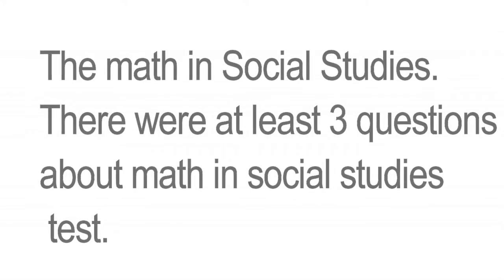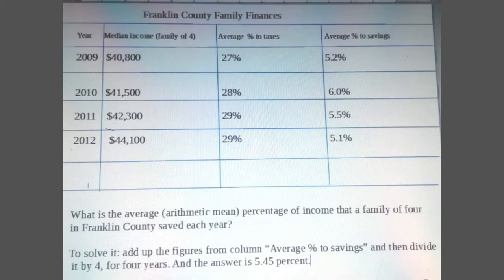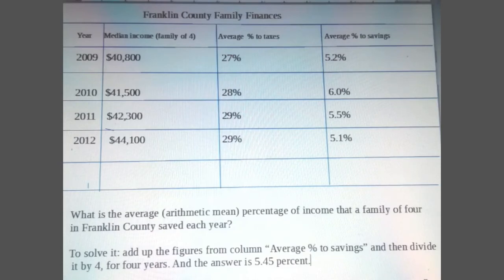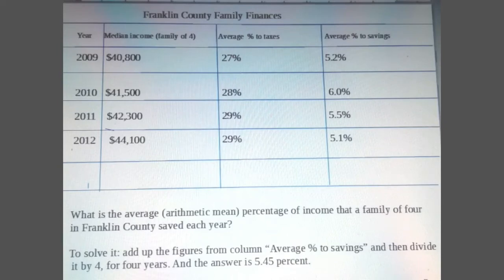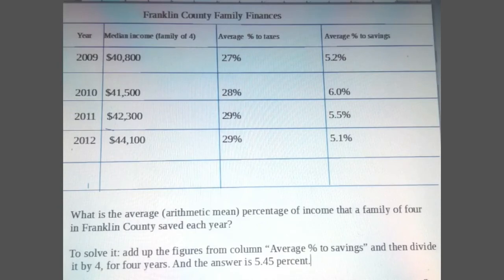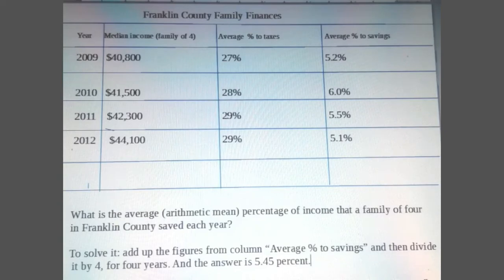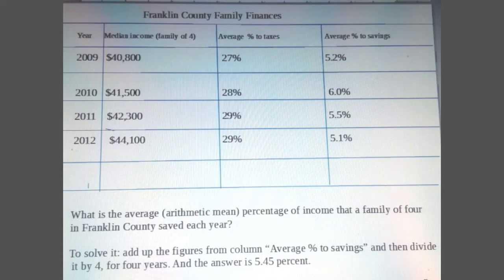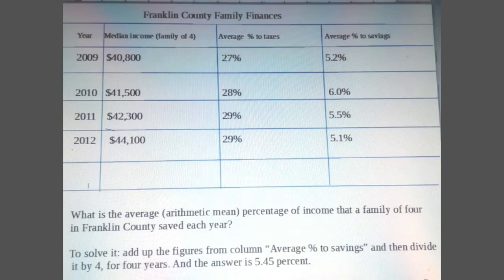2016 GED, Math in Social Studies.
Data and Statistic example. This is the easy one. 1 data and 1 question for my video example. But in this one data can make a bunch of different questions of it.